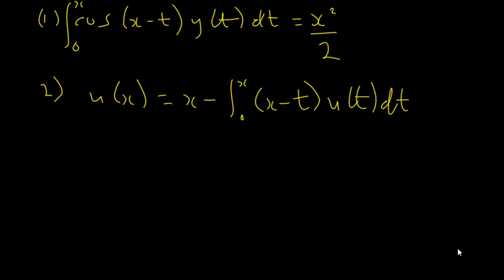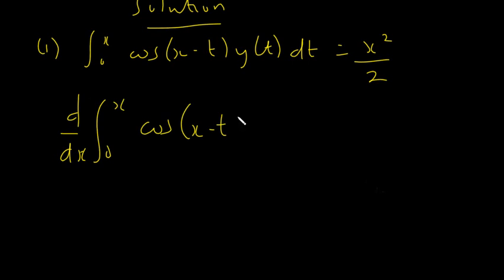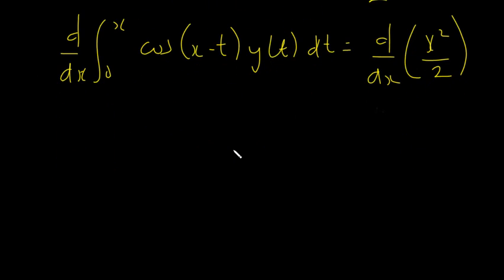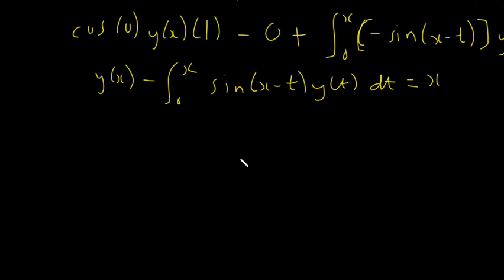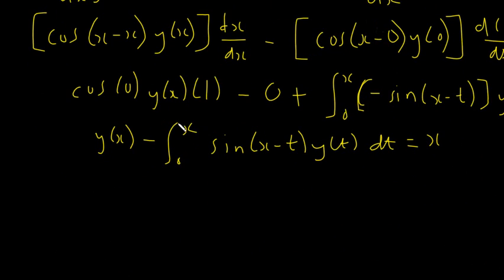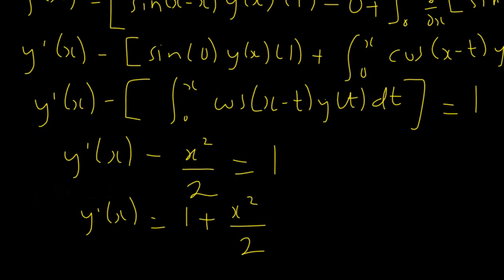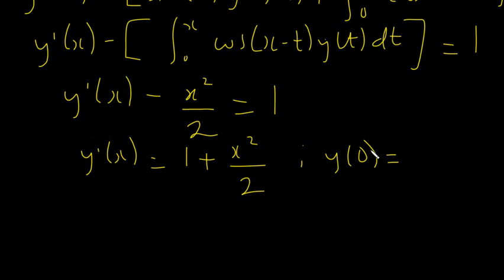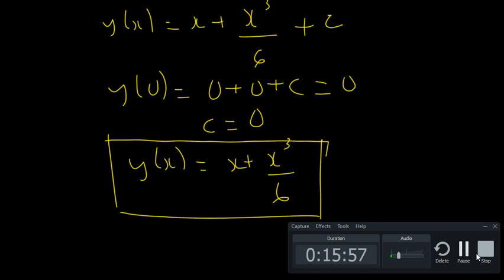Solution to Volterra Integral Equation. Example 1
We employ the technique in the previous video to solve this problem.